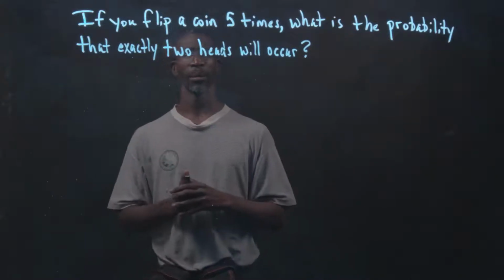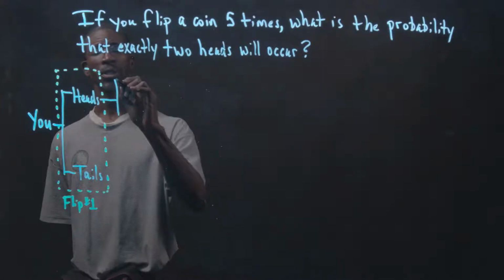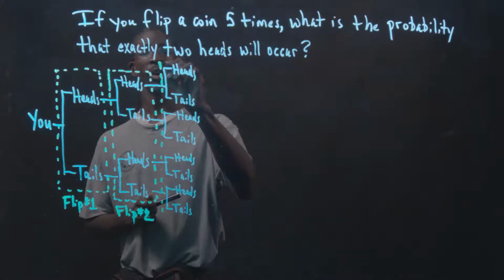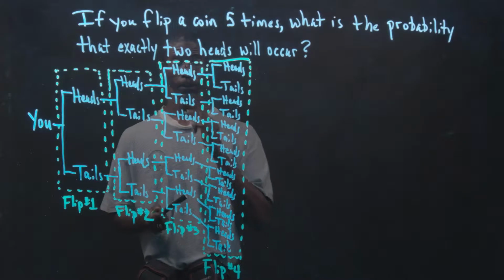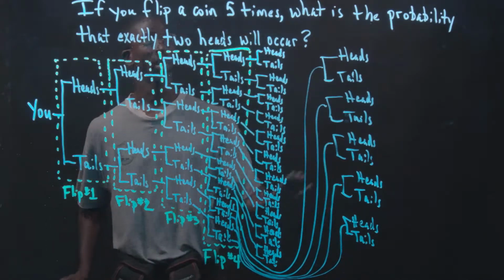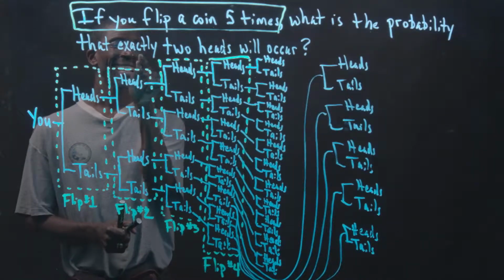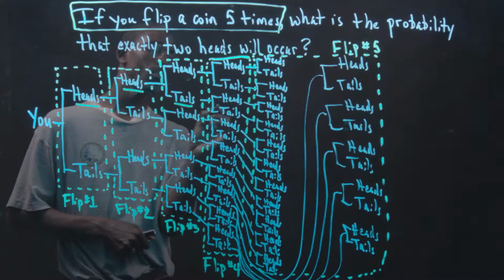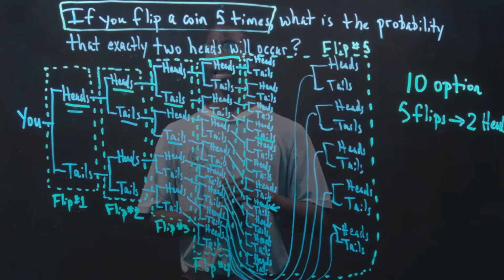Pascal Triangle Lightboard 3